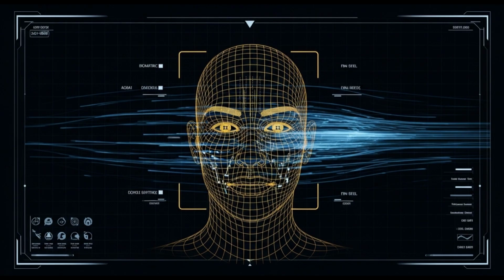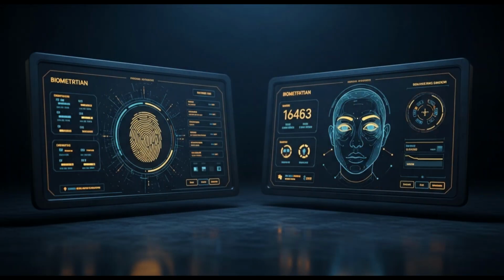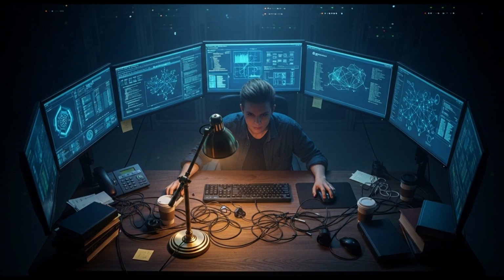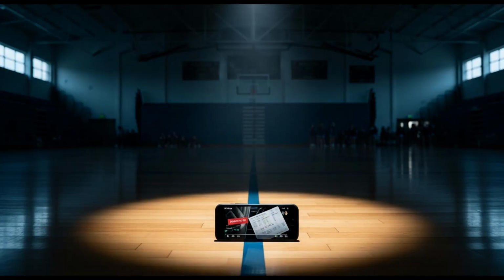Deepfake Explained: How to Identify & Protect Yourself From Fake Videos | The Business Blackbook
Deepfakes are no longer science fiction. A single fake video destroyed a cheerleading mom's reputation. A cloned voice stole two hundred and twenty thousand euros in one phone call. A deepfake nearly collapsed military morale during an active war.
In this video, The Business Blackbook breaks down exactly what deepfakes are, how the AI technology behind them actually works, and most importantly how you can identify them and protect yourself in a world where your own brain cannot tell what is real anymore.
What you will understand after watching this video:
What deepfakes actually are and how they are created using Generative Adversarial Networks
Why anyone with an online presence is a potential target, not just celebrities
How deepfakes are being used as financial fraud tools, political weapons, and reputation destroyers
The four most common misconceptions about deepfake technology
Five practical methods to identify a deepfake video or audio with your own eyes and ears
What the Liar's Dividend means and why it makes justice harder to achieve
How governments and tech companies are responding and what you must do right now
This is not a conspiracy theory video. This is a structured, logical breakdown of one of the most important technologies shaping the modern world, explained simply and clearly so students, professionals, and everyday people can understand and apply it.
If you want to think sharper, protect yourself better, and understand systems that most people ignore, this channel is for you.
The Business Blackbook. Where billion dollar empires are built and collapse.